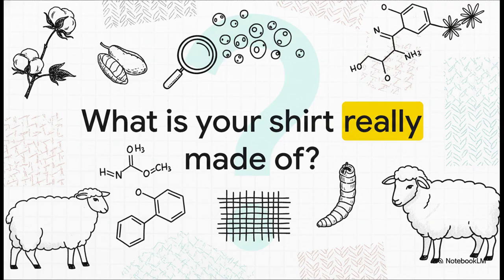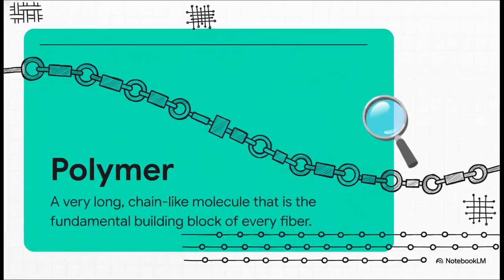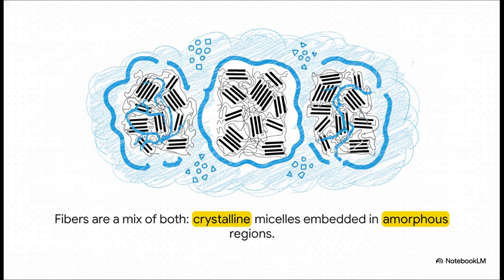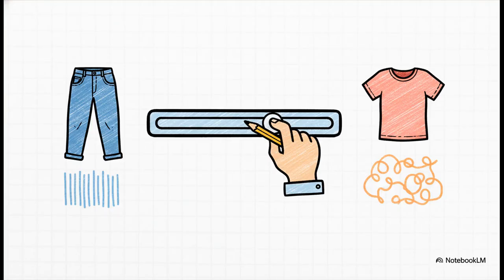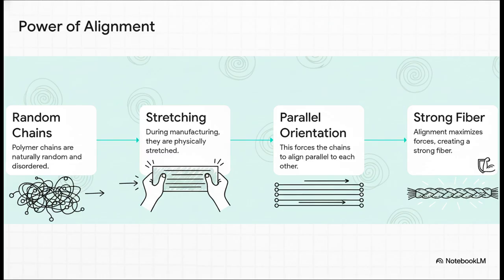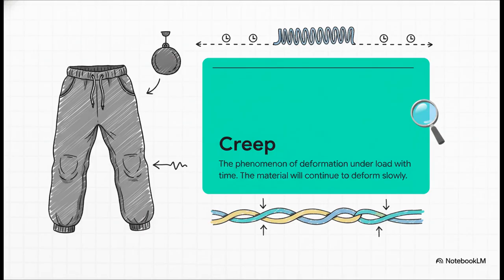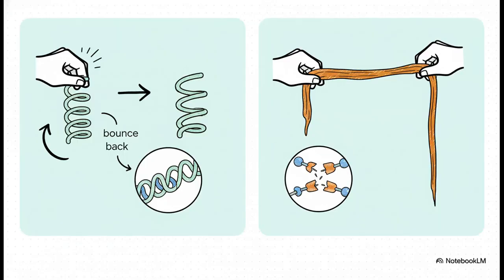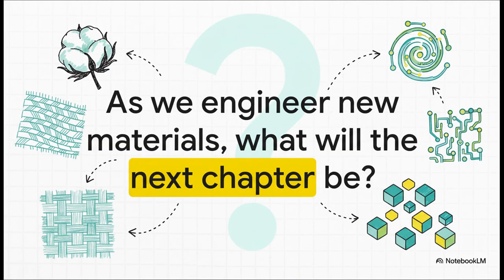The Science You Wear